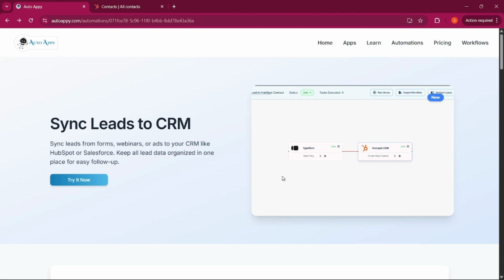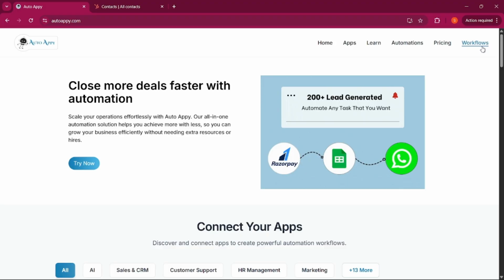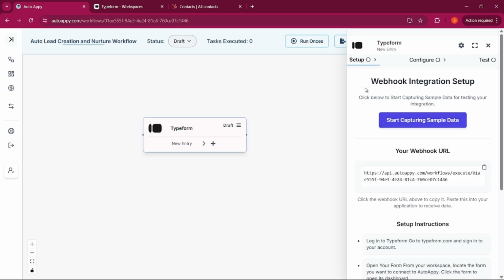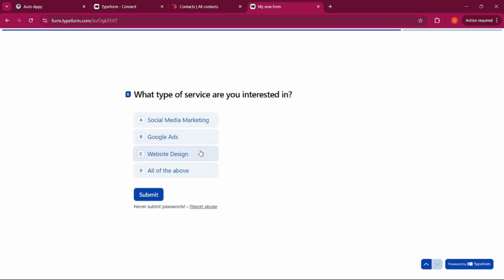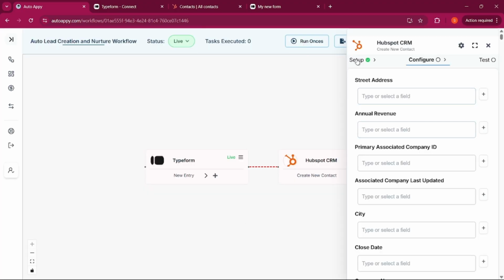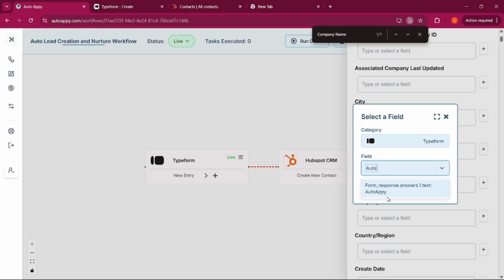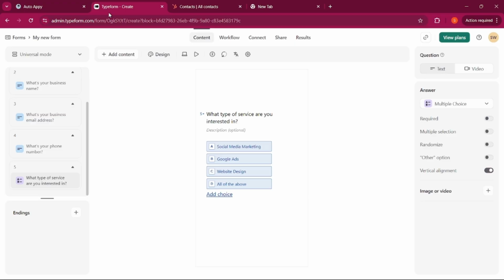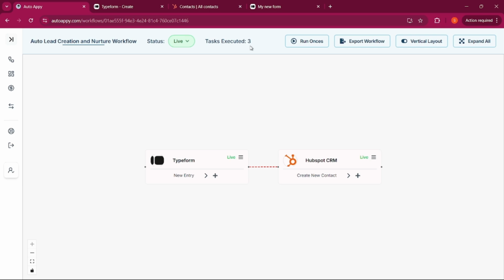TypeForm To Hubspot Automation Using Auto Appy